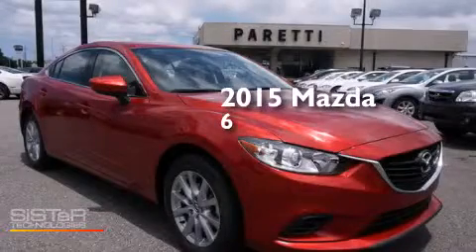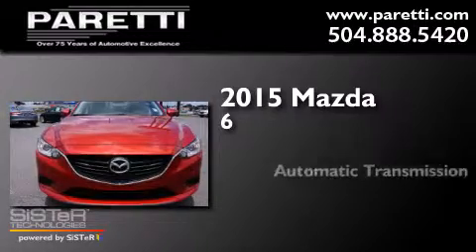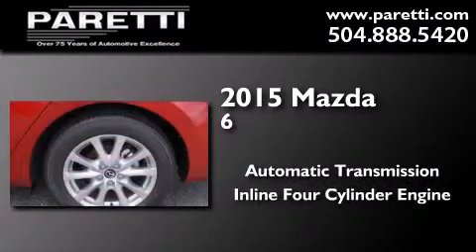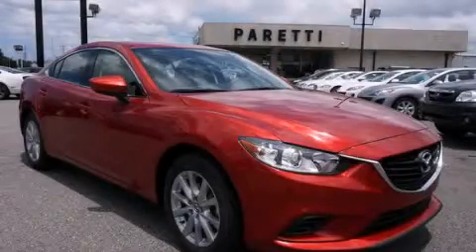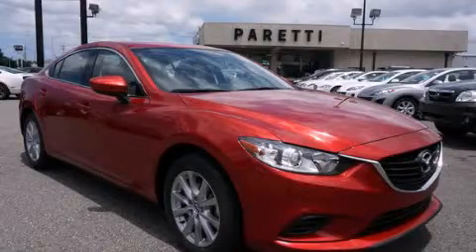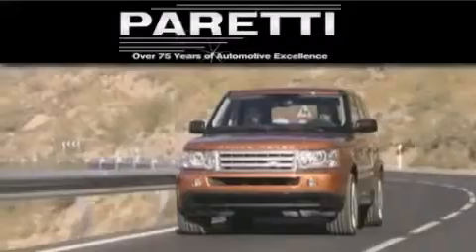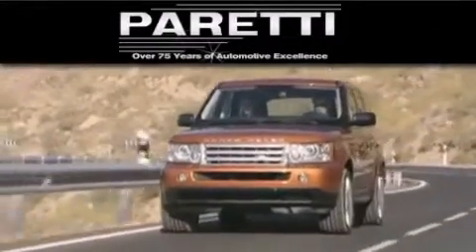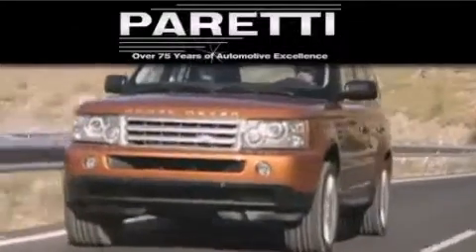2015 Mazda 6 Metairie LA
We've been honored to serve the Metairie LA area , we promise that your experience at our dealership will exceed your expectations ! Year : 2015 Make : Mazda Model : 6 Engine : 2.5L 4Cyl Trans . Metairie , LA 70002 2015 Mazda 6 Metairie LA